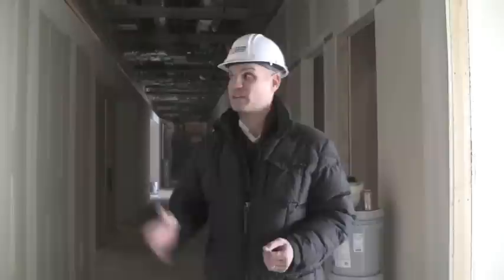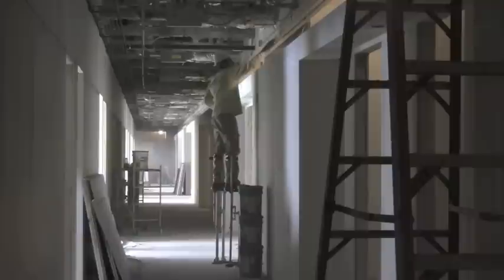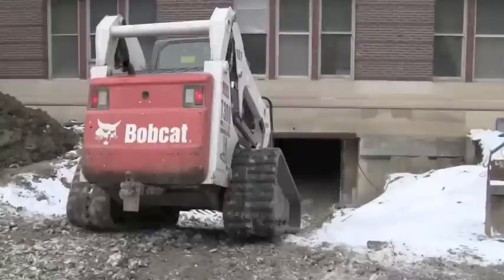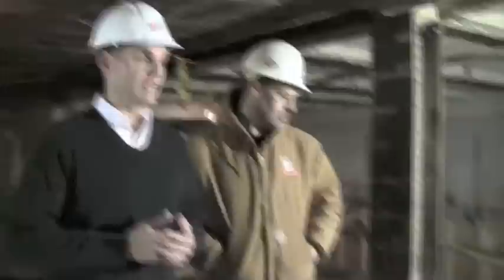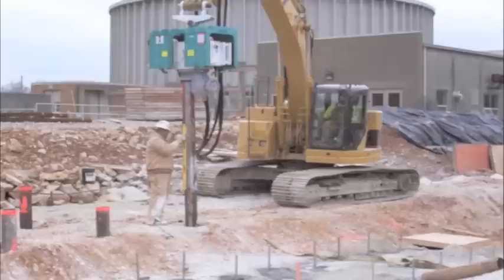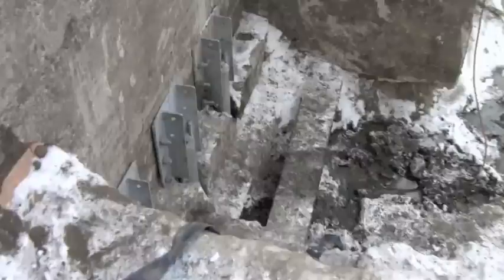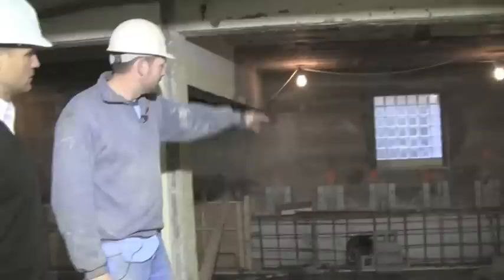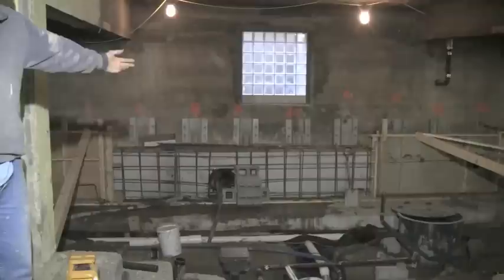This Old Hall: Open-Heart Surgery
This Old Hall, Episode 4: Open-Heart Surgery. (February 2011)
In this month's episode, we venture down into Lincoln Hall's basement where it is undergoing open-heart surgery.
Produced by the College of Liberal Arts and Sciences Office of Communications and Marketing.